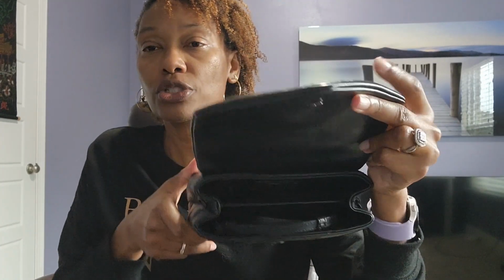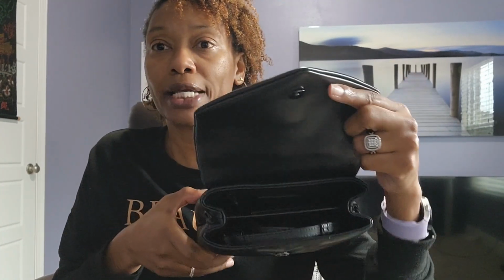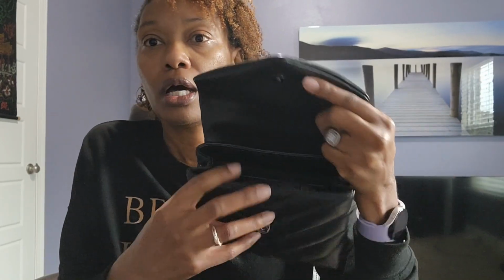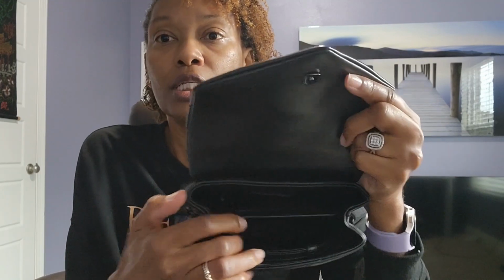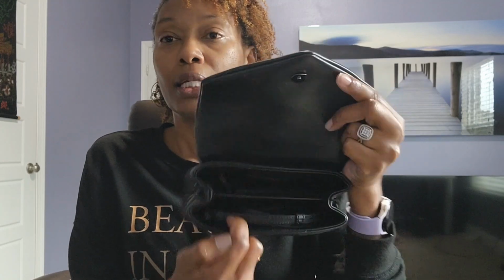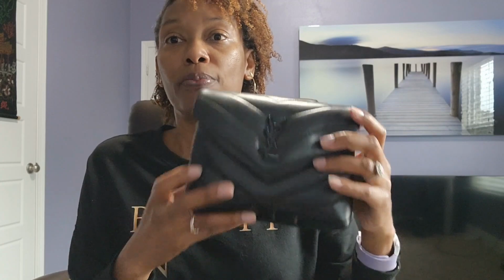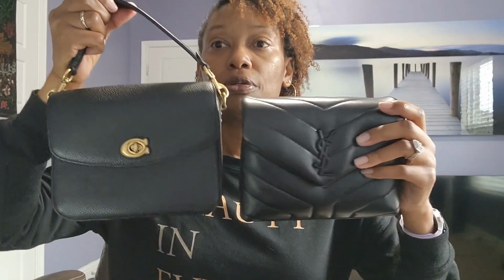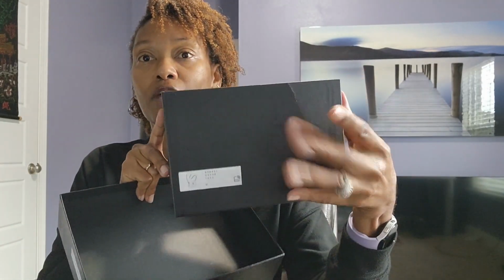WHY I SOLD MY YSL TOY LOULOU - Fashionphile, Poshmark, ebay Opinions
Mented Cosmetics (My fave lip gloss Berry Me and #1 Cran)

That means when you click on my link and make a purchase on that site I get a small percentage of the sale. There is no pressure whatsoever to use these links, but thank you in advance if you do